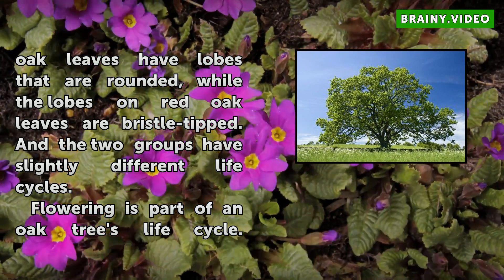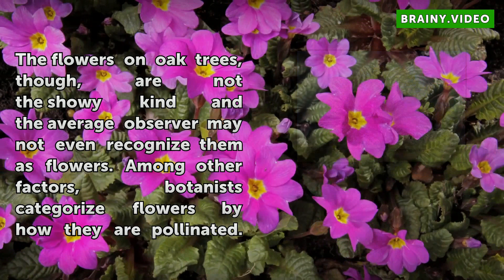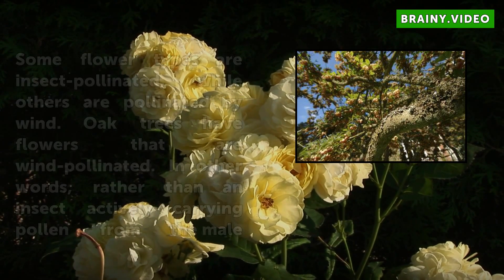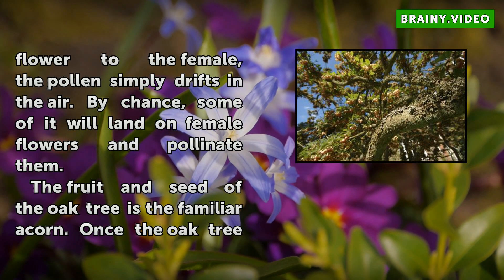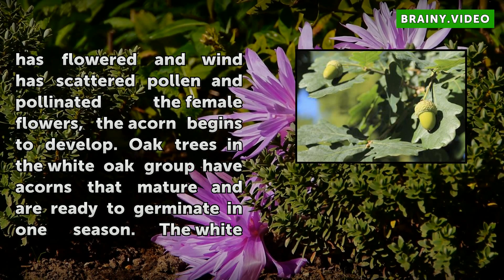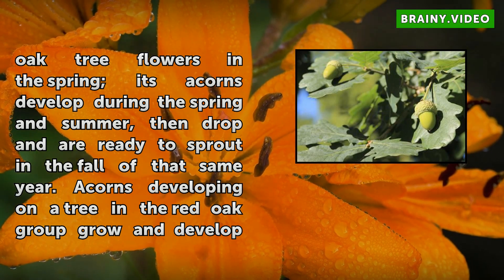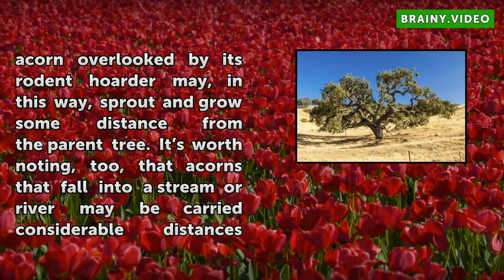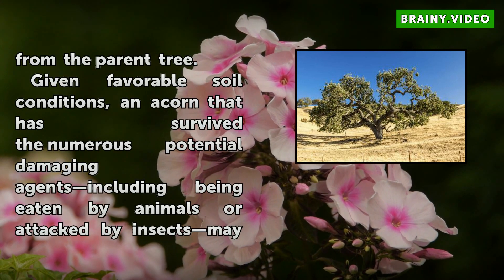Life Cycle of Oak Trees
Life Cycle of Oak Trees. Dendrologists—scientists who study trees, shrubs and vines—divide oak trees into two basic groups. One is the white oak group and the other is the red oak group. One easily observable difference is that white oak leaves have lobes that are rounded, while the lobes on red oak leaves are bristle-tipped. And the...